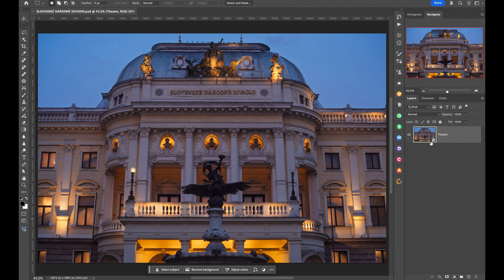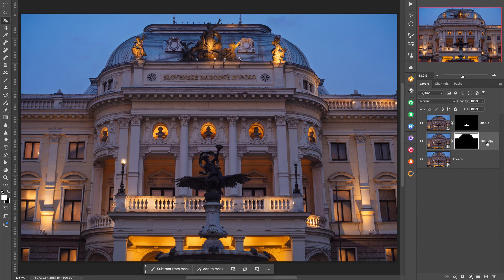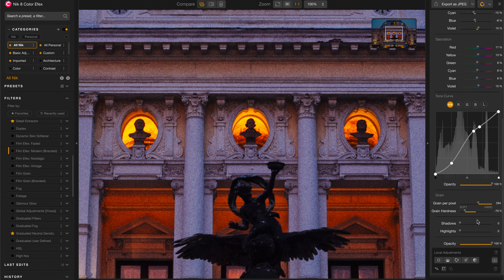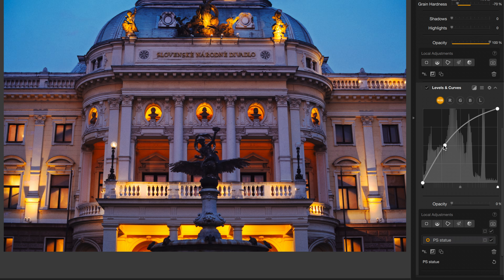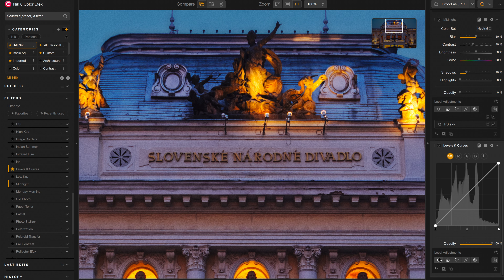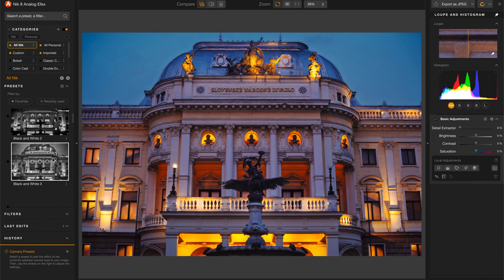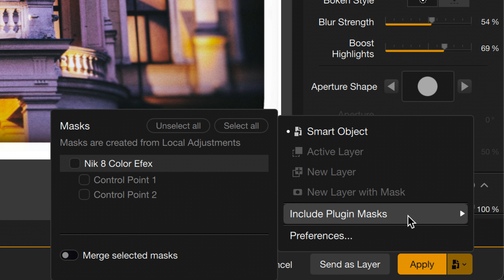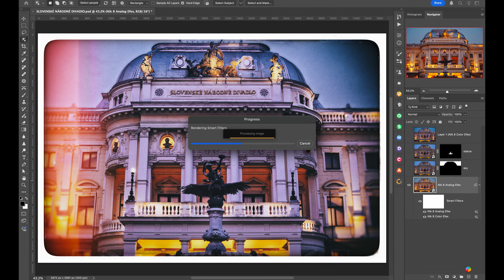Nik Collection 8 - Working in Photoshop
Are you working in Photoshop ? @photojoseph shows you how to get the most out of Nik Collection 8 using smart layers, creative masks, and the new Nik panel. Edit confidently and non-destructively, all while keeping full control of your creative process. 🖥️